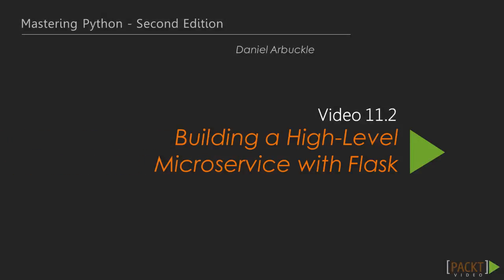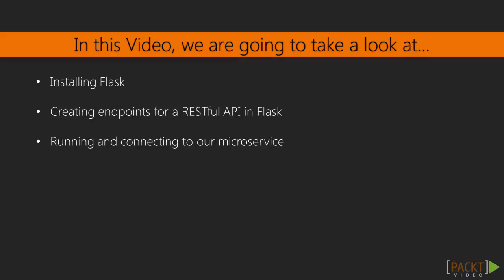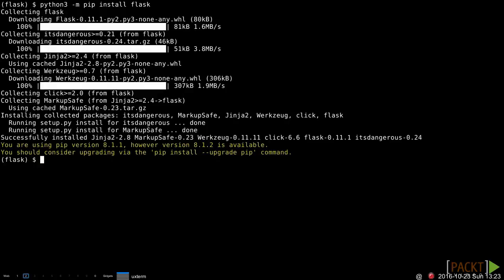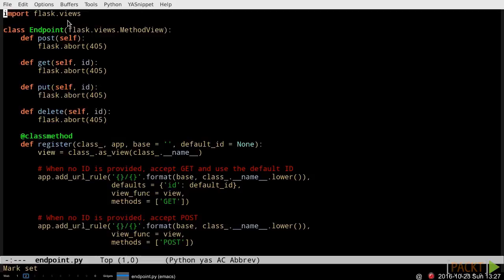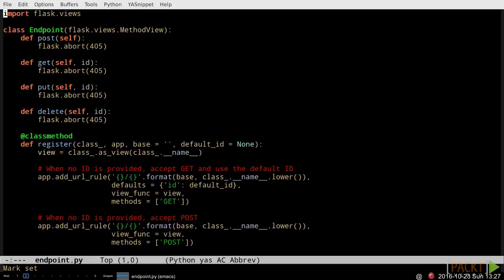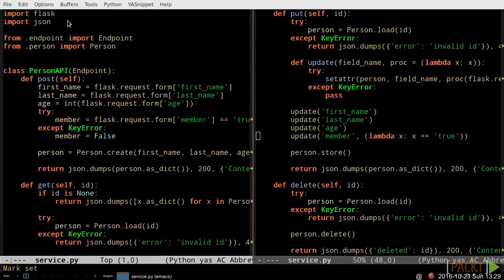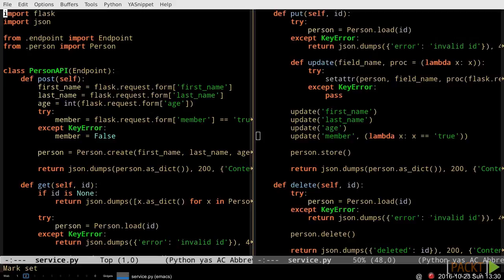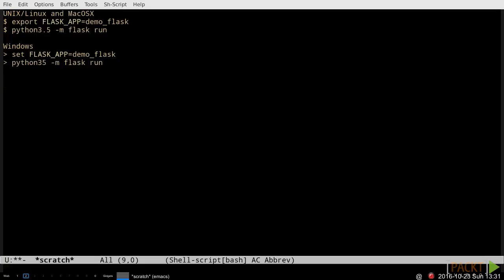47 Building a High Level Microservice with Flask